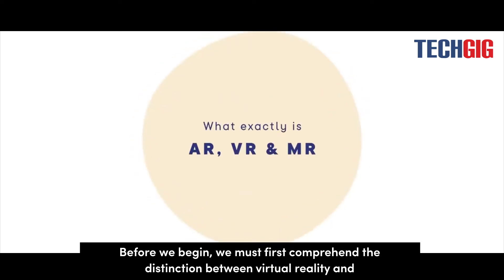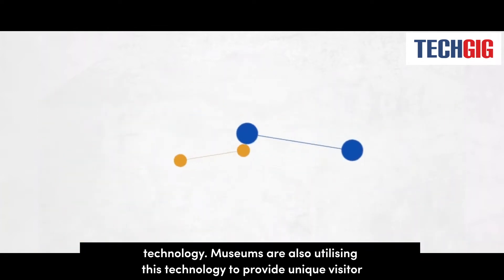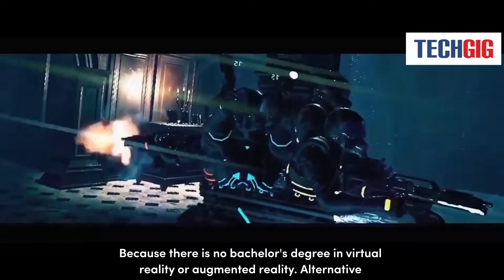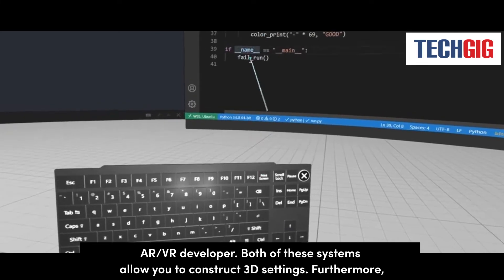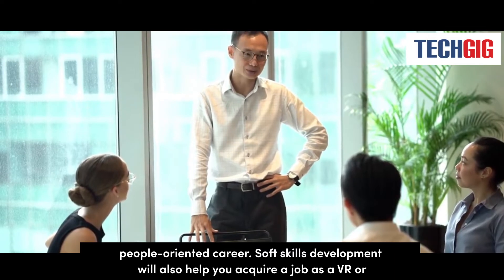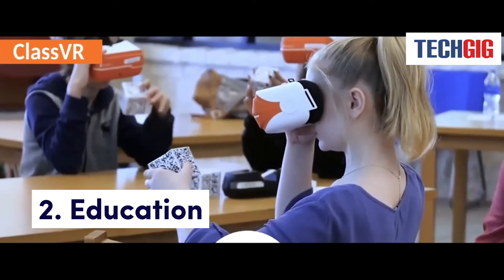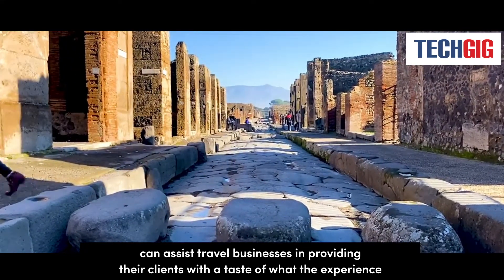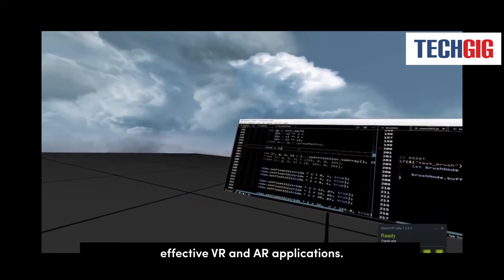What Does it Take to Become an AR/VR Developer?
People used to think VR/AR devices were only for gaming, but the technology is now being used in a variety of fields, including healthcare and education. Because the VR/AR market is likely to continue growing at a rapid pace, now is the best moment to capitalise on this burgeoning industry. Do you want to work as a VR/AR Software Engineer?